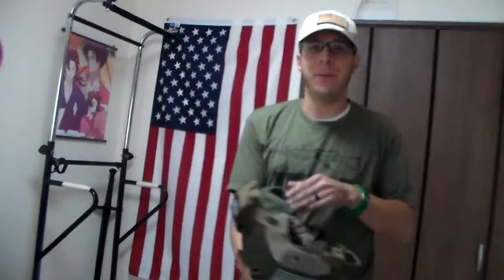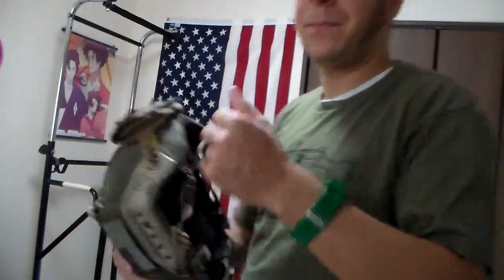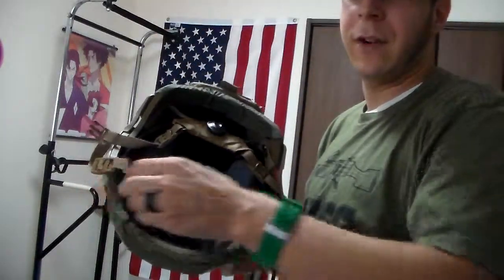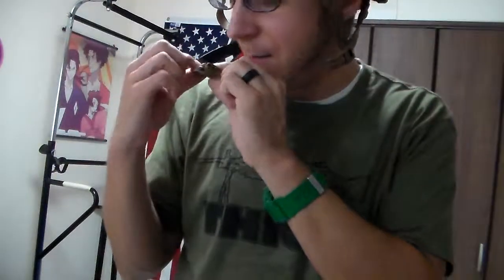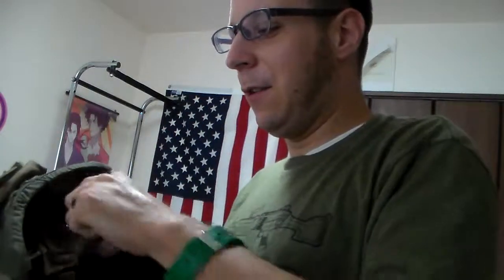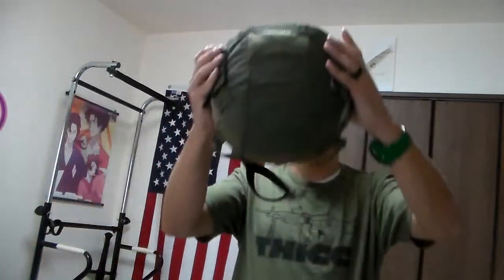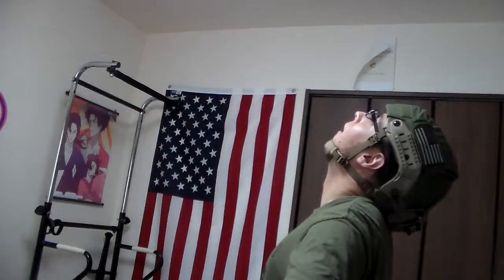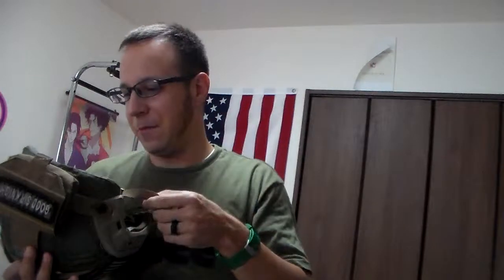GSK Review: Team Wendy Camfit Retention System.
Most Comfy